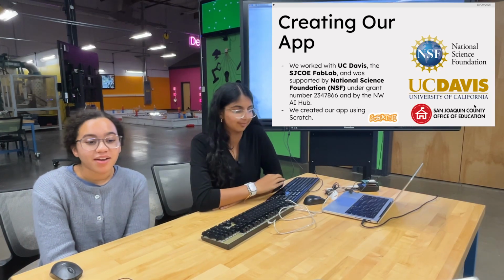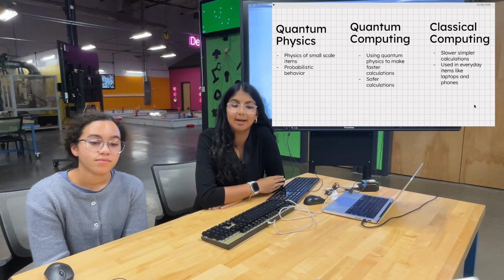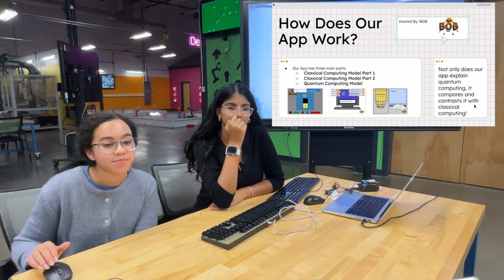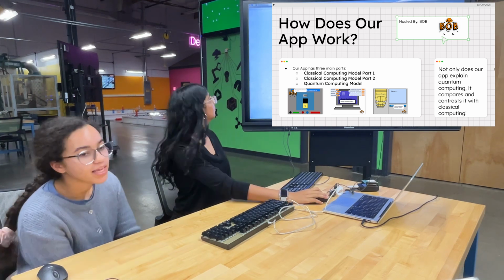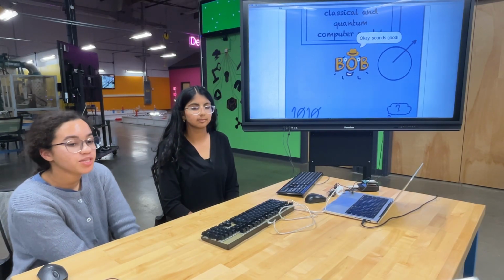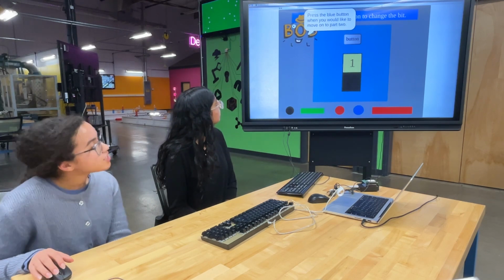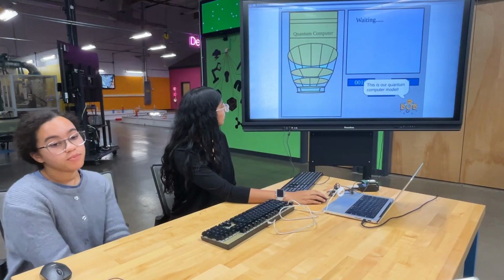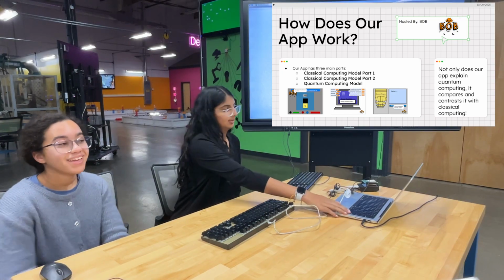Quizzical Quantum - Congressional App Challenge - Stephanie Callahan Kimaya Rajput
This is a quick demonstration of our App on Scratch and Raspberry Pi with Sense Hat attachment created to simulate and explain quantum computing. This is tied to our fellowship with UC Davis and funded by NSF under grant number 2347866 and by the NW AI Hub. In our research we looked unto Qiskit and other applications.